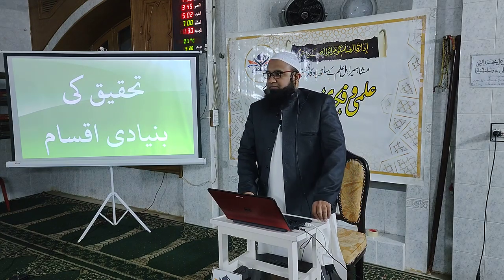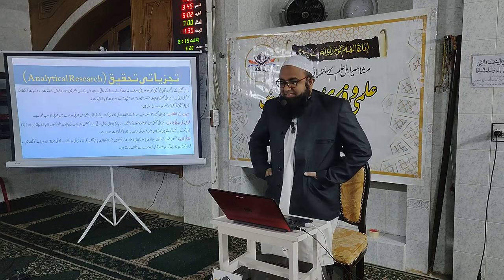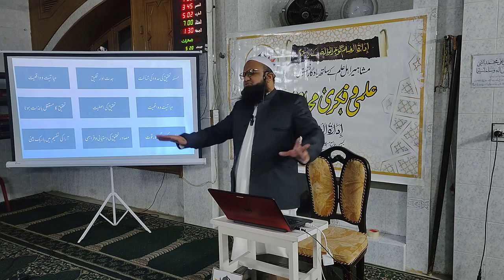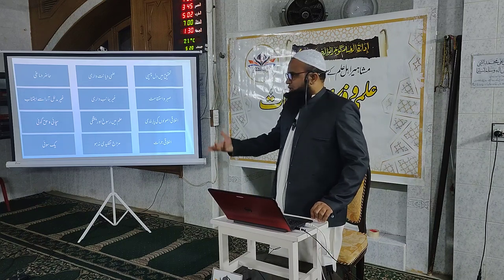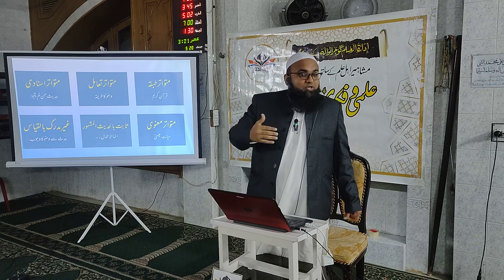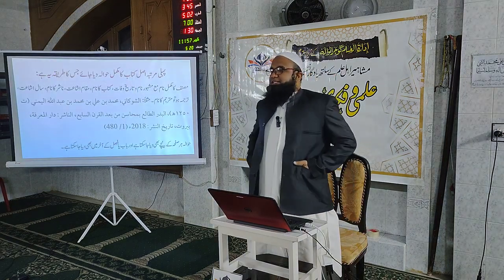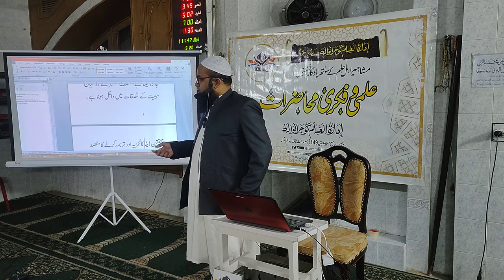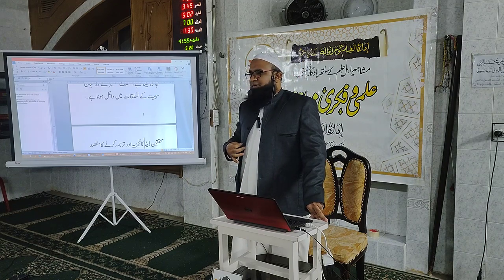Academic & Intellectual Lectures 2023|Lecture on ٰResearch & its Principles|Mufti Ubaid ur Rahman|P2